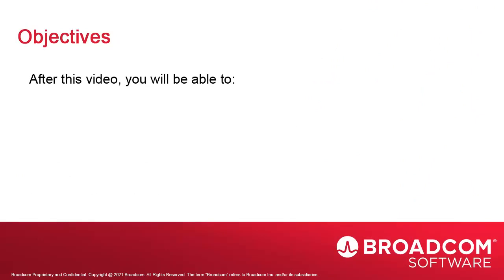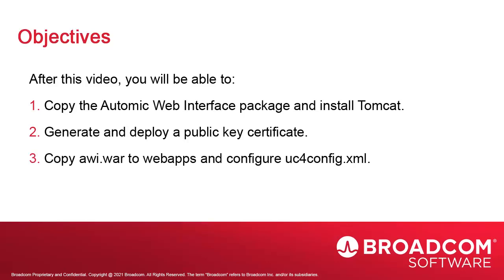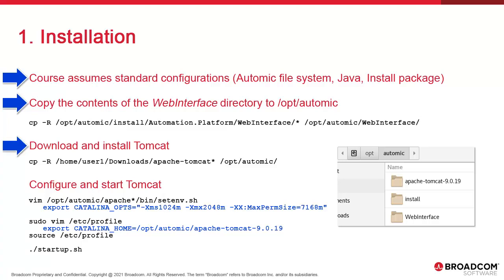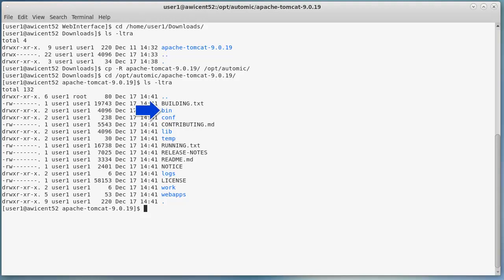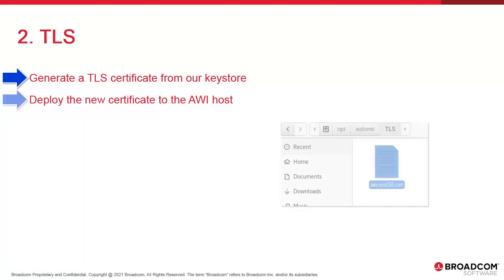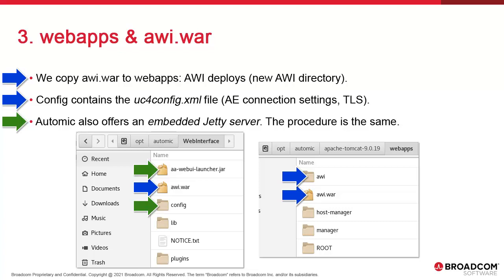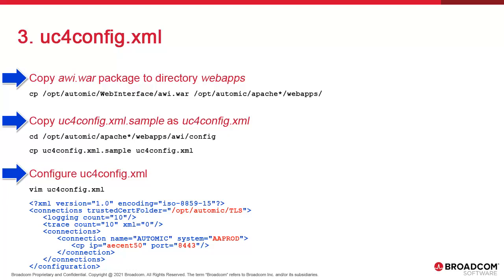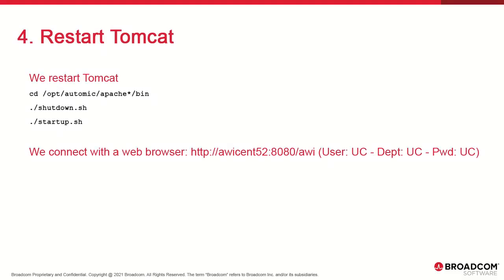Installing AWI in Automic Automation v21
This video is part of the playlist that demonstrates how to install Automic Automation v21. It shows how to install the Automic Web interface or AWI.